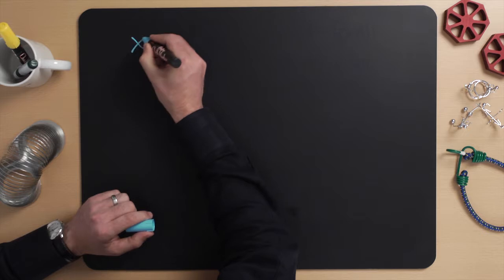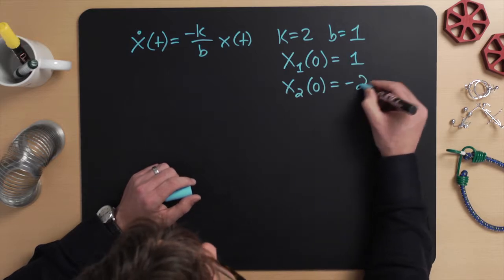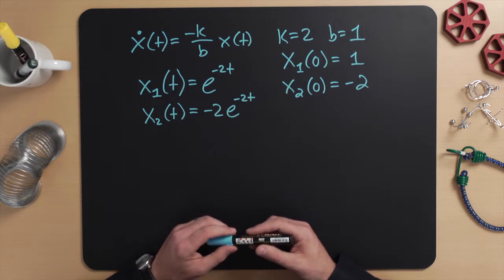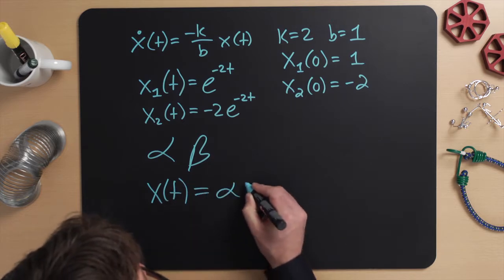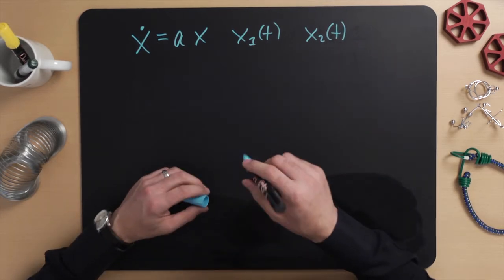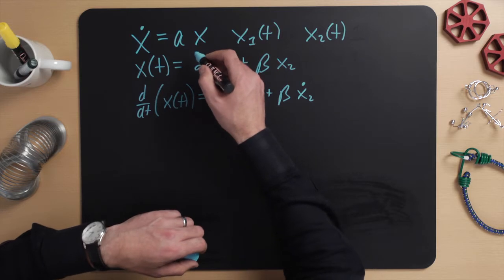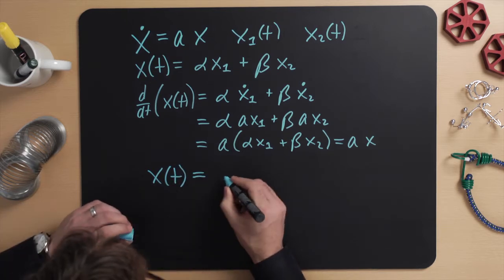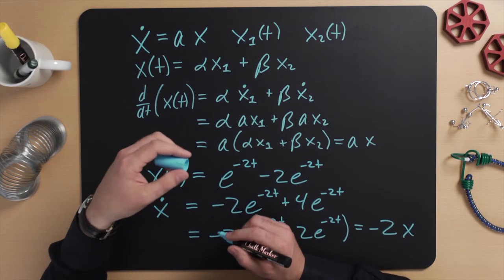Modeling Engineered Systems Lecture 6: Superposition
This video describes the principle of superposition, a key tool for analysis and computation of linear systems.